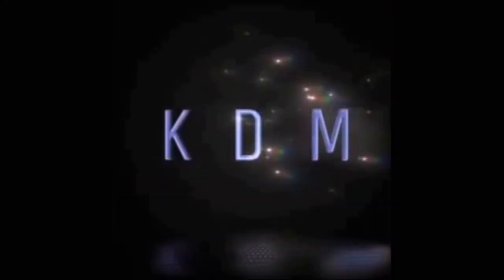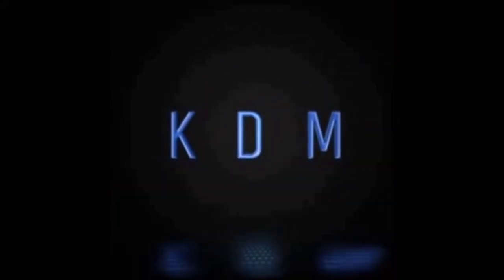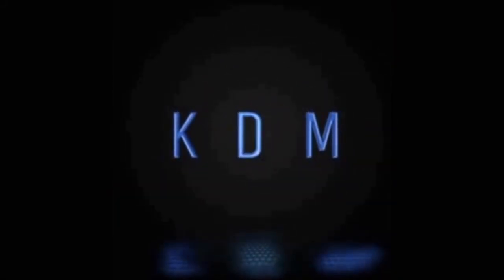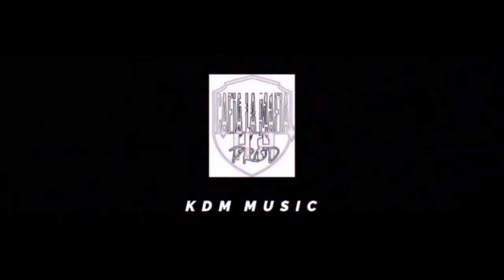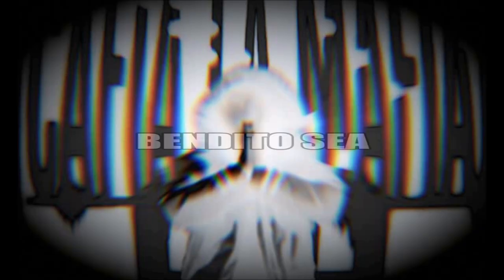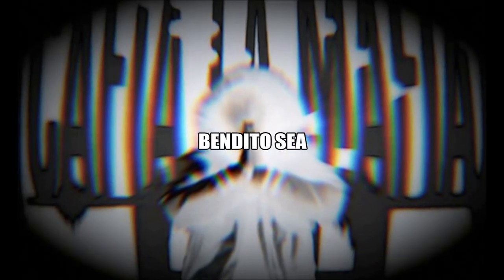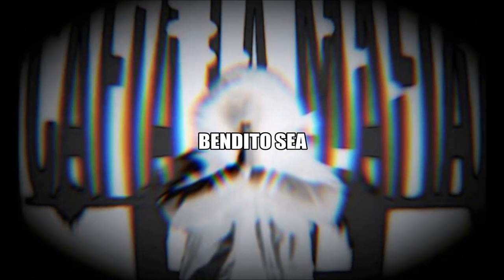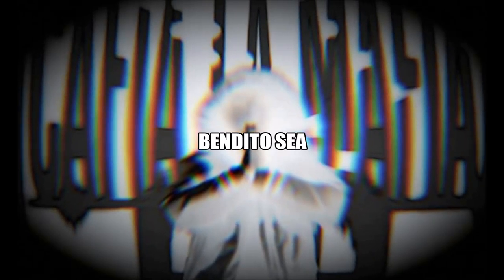KDM - BENDITO SEA | " STAR IN INFINITY " Prod. (lL lK)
CafialamafiaProd ♪
Lyrics: KDM
Producción: lL lK

Se que fui un cabrón, un embustero. Si te soy sincero seguido recuerdo todo aquello y reniego de ello. Deslicé por el filo del abismo. Me corté y caí ahí mismo. Todas mis ciudades me han visto retorcido como un gusano que muere aplastado. Y he pensado ¿para cuando?. Lo nuestro ya se ha terminado. Nunca estube y tu has estado sosteniendo el palo y te has cansado. Nada te reprocho, yo me lo he ganado. Si fui un puto gocho y no un ser humano. Complicándolo todo y siempre en mal estado, escupiendo mi ruina me pongo a salvo. Nunca más repetir el pasado. Son tantos los recuerdos, me tienen atado. Estoy en sintonía con mi yo pirado. El no hace de las suyas, no y cambio de palo, voy a disfrutar la magia de la música. Aquí está, soy hacedor de mi única verdad. Yo reconstruyo mundos, soy una deidad. Solo es un cuerpo físico. Tu ya lo verás cuando estés preparado para lo que vendrá. Deja que te lleve camino del mar. Un lugar hermoso donde reposar. Los males del mundo no te alcanzarán. Para ti la gloria, supiste esperar. Eres combatiente de una verdad. Solo un inocente que pide piedad. Satisfecho, estoy en mi derecho de pedir paz en el congreso. Quiero tierra, quiero vino, quiero pan, y que se acabe de circo. Hijos de puta fartones. Dios los castigue por siglos, a esos putos mandamases, los que quieren desunirnos en complejos ideales, en pensamientos distintos. Solo quiero estar en paz, es amigo mi vecino. No busques tres pies al gato cuando ves que tiene cuatro. Satisfecho, estoy en mi derecho de pedir paz en el congreso. Solo quiero tierra, quiero vino, quiero pan, me harté de circo. Hijos de puta fartones. Dios los castigue por siglos, a esos putos mandamases, los que quieren desunirnos en complejos ideales, en pensamientos distintos. Solo quiero estar en paz. Solo quiero estar en paz, es amigo mi vecino. No busques tres pies al gato cuando ves que tiene cuatro. Y la noche ocupo en escribir. Sale del corazón lo que te vengo a decir. Espero que tu comprensión esté a la altura, pri. Solo vengo a darte amor con mi cantar maldito. Bendito seas, Señor, tu me ayudas cuando estoy en conflicto. Bendito seas, Señor contigo me identifico. Tu sales siempre al encuentro. Yo solo en ti confío. Tu fortaleza es la casa, tu cuerpo mi destino. Tu corazón es la llama que alumbra mi camino. Bendito seas, Señor contigo me identifico. Tu sales siempre al encuentro. Yo solo en ti confío. Tu fortaleza es mi casa, tu cuerpo mi destino. Tu corazón es la llama que alumbra mi camino. Estoy en disposición, haz lo que quieras conmigo. Creer en ti es un don. No me abandones, amigo. Tu corazón es mi templo, tus ojos por los que miro. Admirable tu verdad, ese hermoso camino, haz lo que quieras conmigo. Creer en ti es un don. No me abandones, amigo. Tu corazón es mi templo, tus ojos por donde miro.Admirable, admirable tu verdad, ese hermoso camino, haz lo que quieras conmigo. Creer en ti es un don. No me abandones, amigo. Tu corazón es mi templo, tus ojos por donde miro.

Eminem,Slim Shady,Dr. Dre,Interscope,Aftermath,Marshall Mathers,Hip,hop,Rap,Detroit
RAP ESPAÑOL | BASE DE RAP 2020 OLDSCHOOL RAP Y HIPHOP ESPAÑA
KDM HIP HOP ASTURIAS
CafialamafiaProd🔥🎵🔞🎤